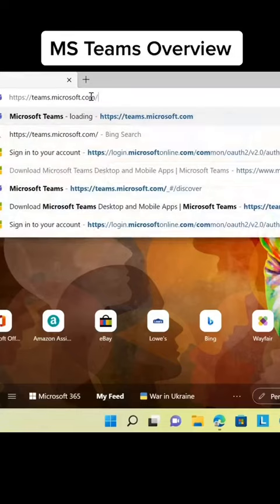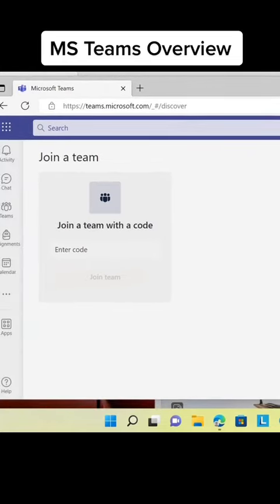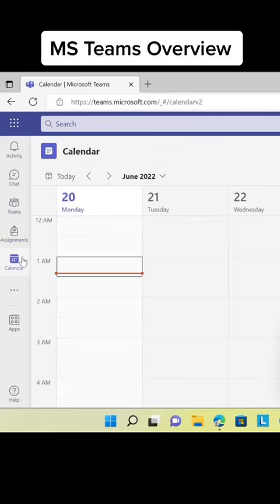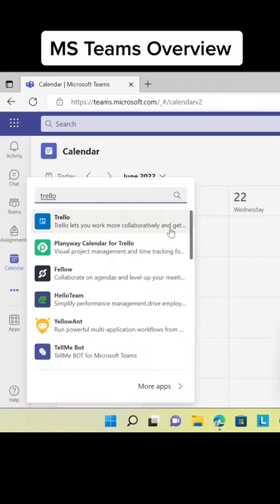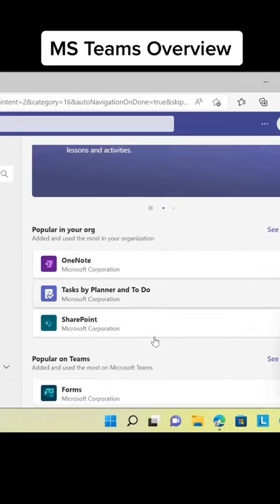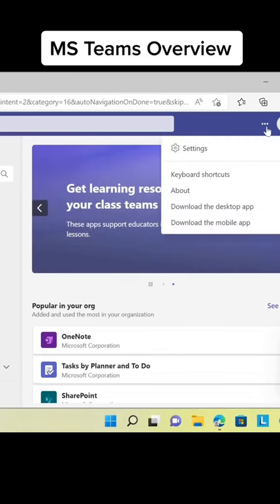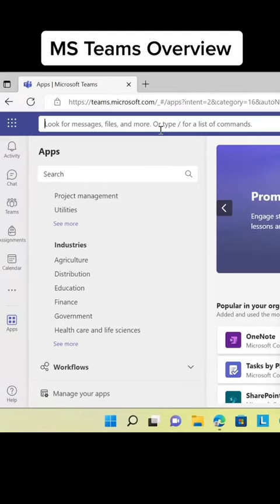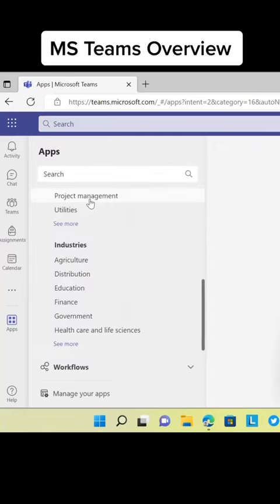Microsoft teams quick overview tips and tricks